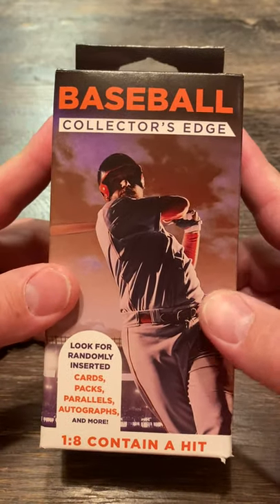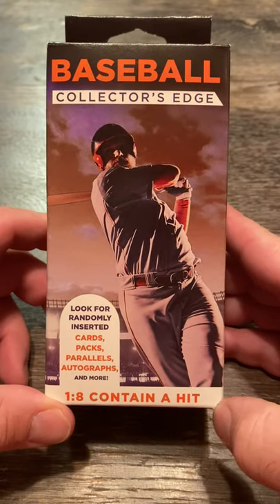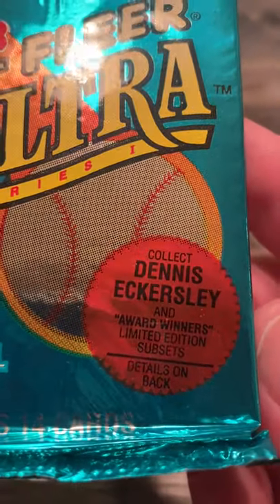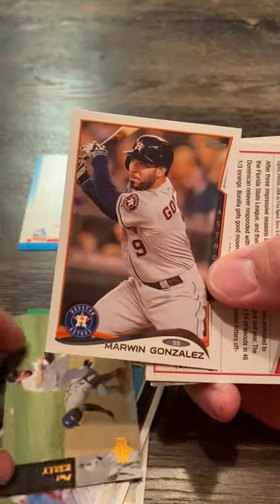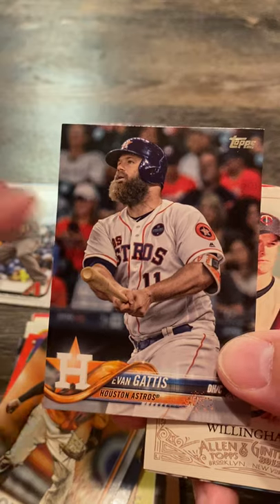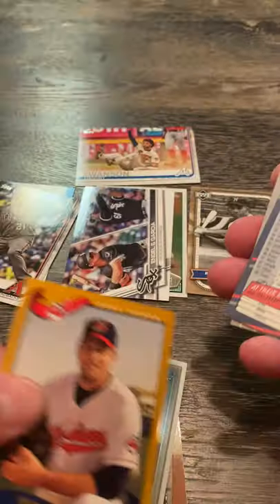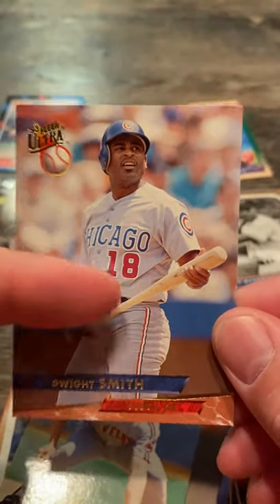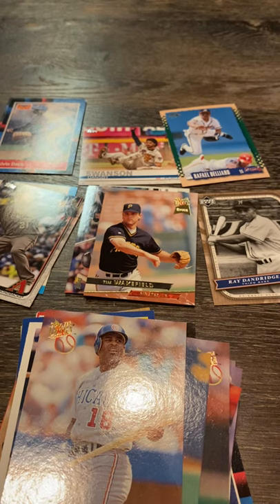Fairfield box break - Pack fresh HOF rookie card pull!🔥🔥🔥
My best Fairfield box break yet, featuring a pack fresh HOF rookie card pull that sold on May 19, 2021, for $134.95 in Gem Mint 10 condition on EBay!🔥🔥🔥